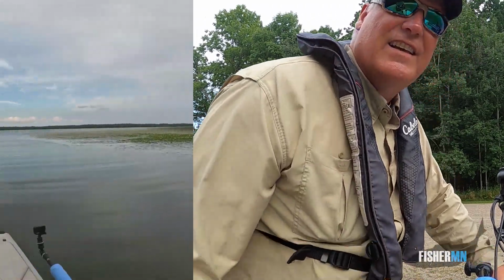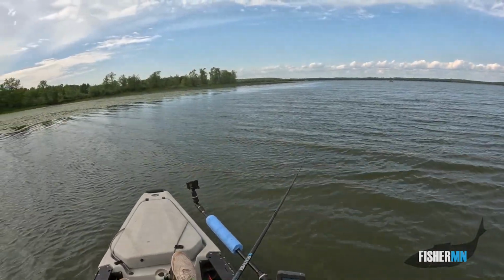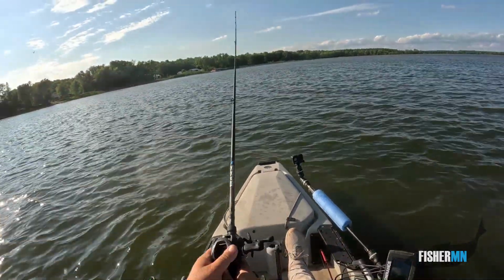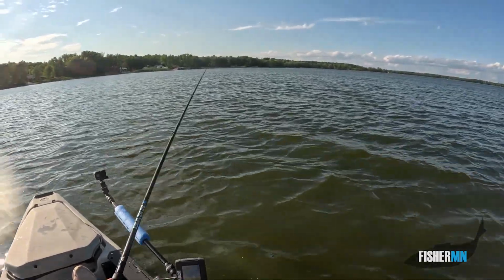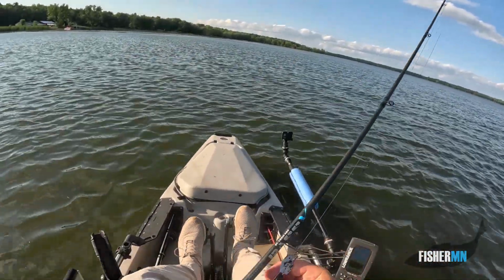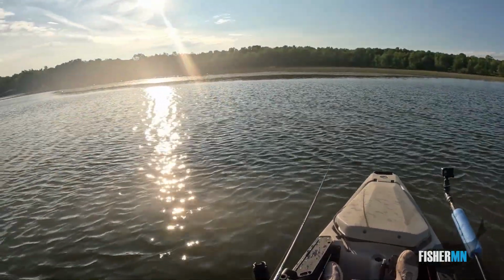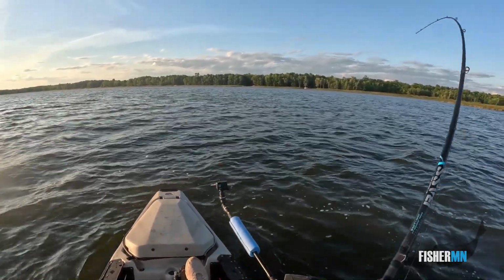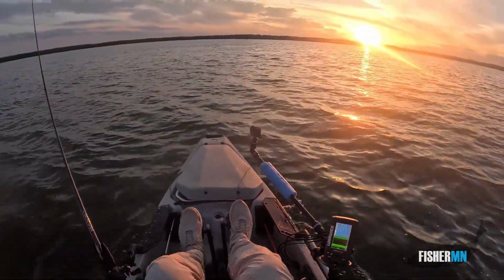Grand Rapids Fishing! Multi Species to the Boat!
A mid summer trip to Favorite Lake looking for some bass produced a variety of fish!  This summer's secret walleye lure...the black and blue Chatterbait!